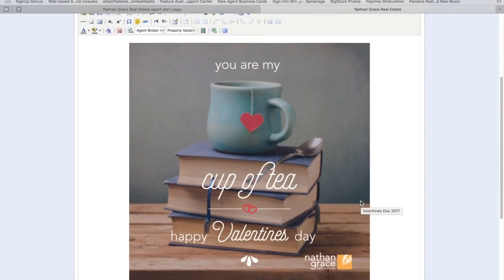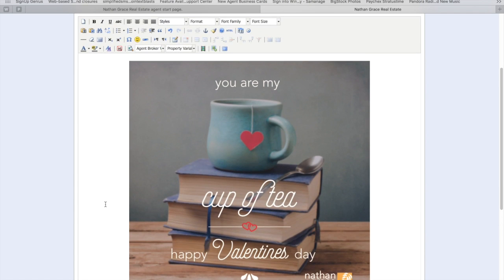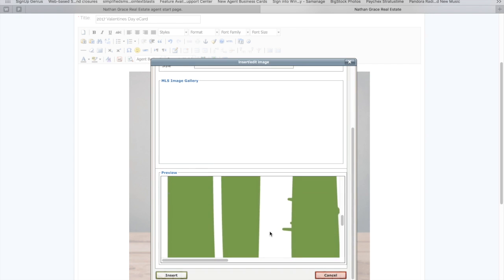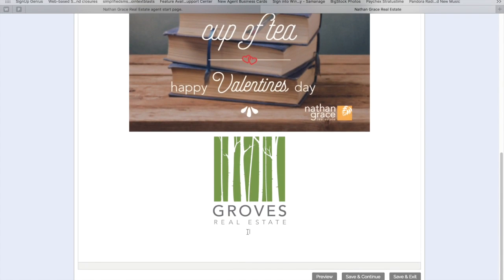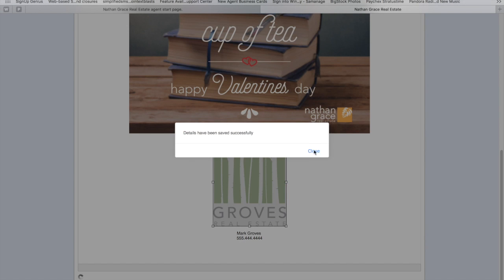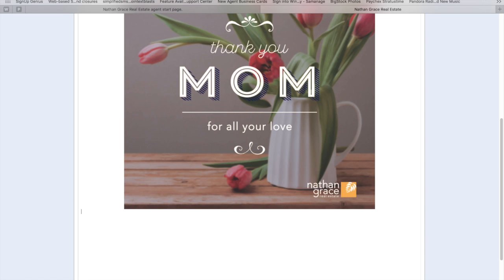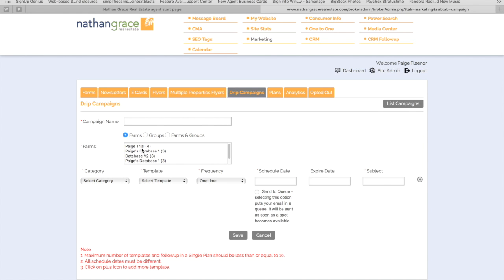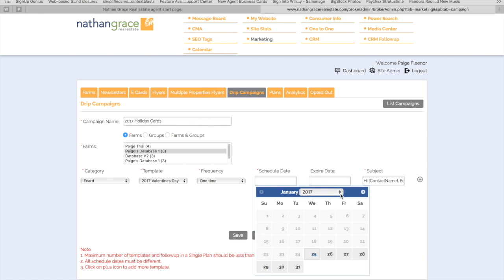How To Personalize eCards